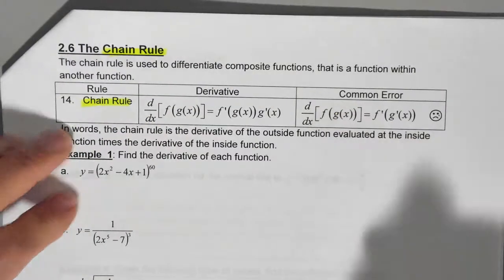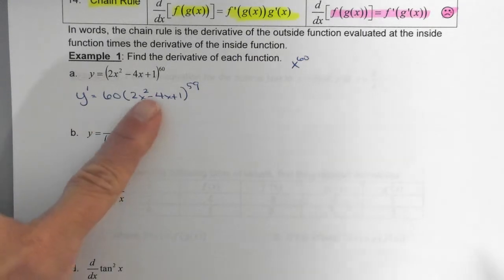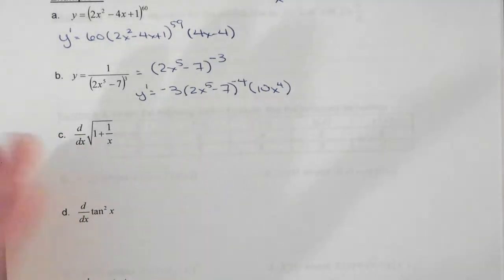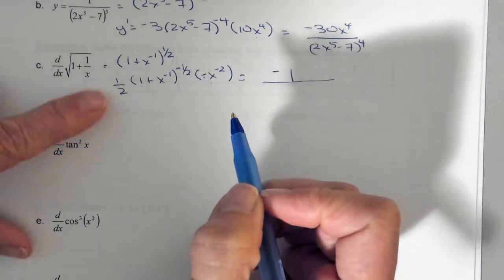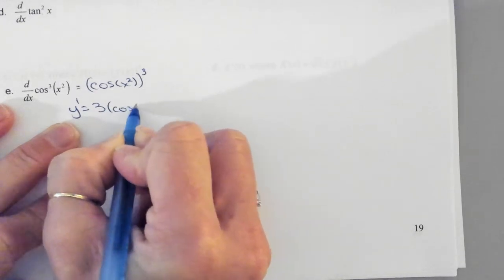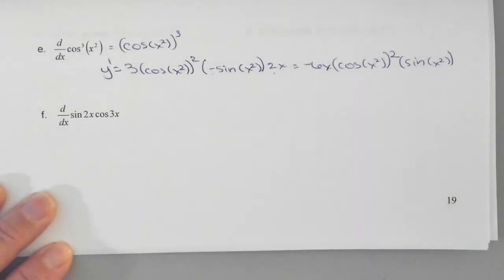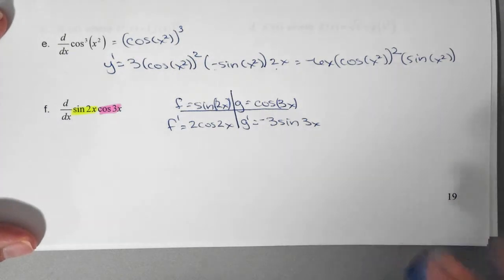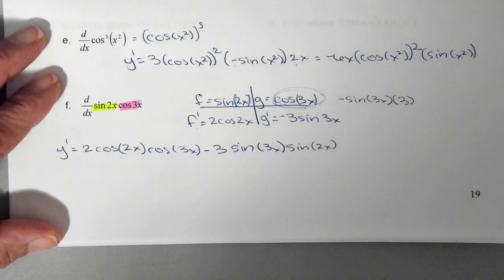U2 p 19